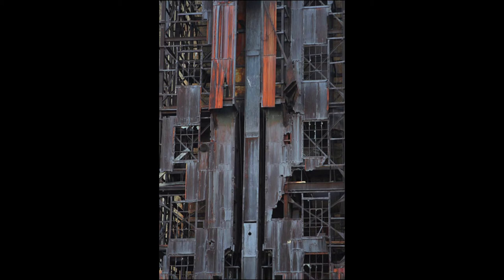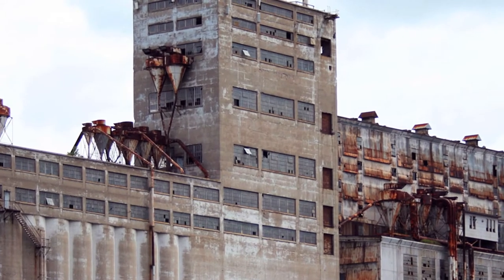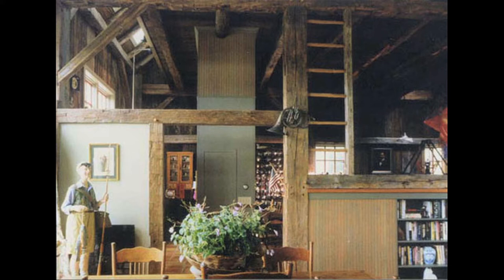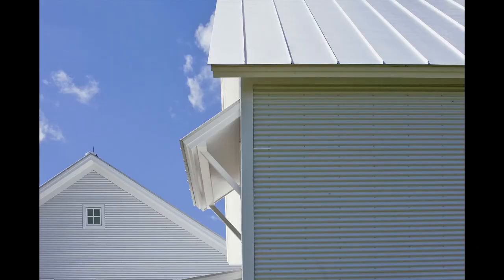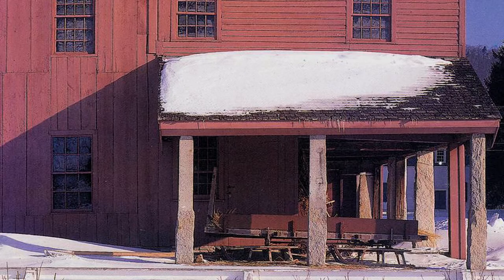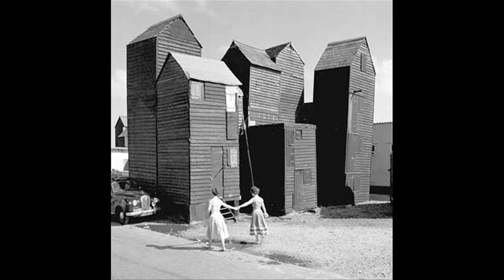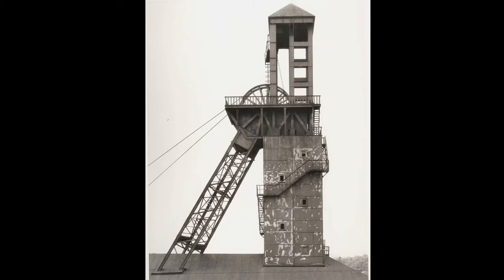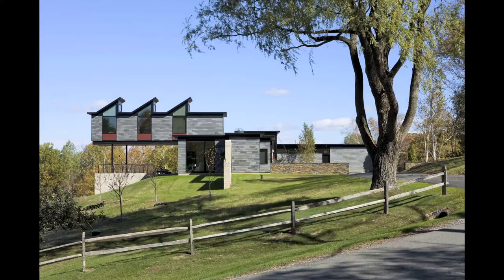Ann McCallum; The Whitney Stoddard Memorial Lecture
Architect Ann McCallum discusses some of Burr and McCallum's major influences at a lecture she delivered at Williams College.